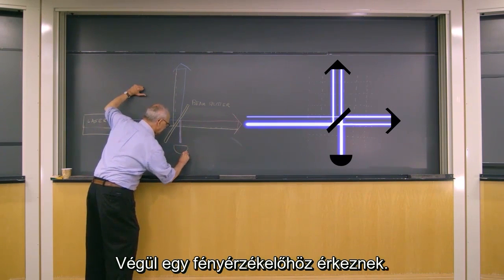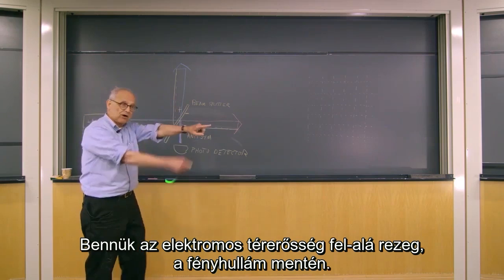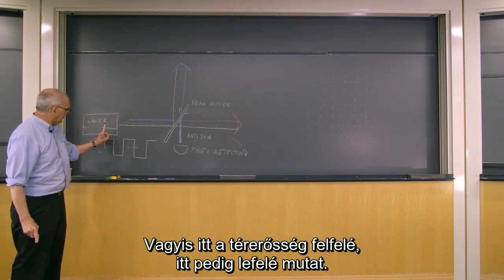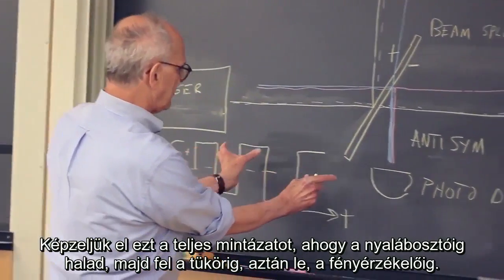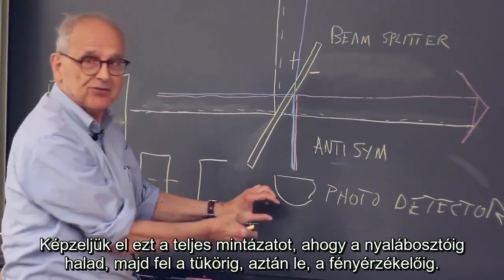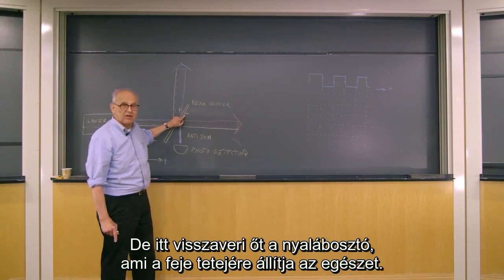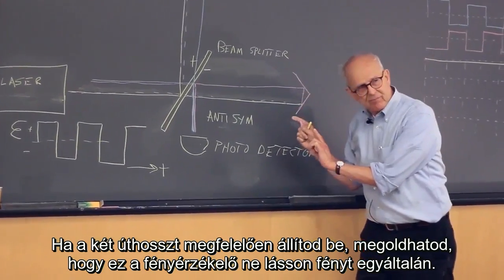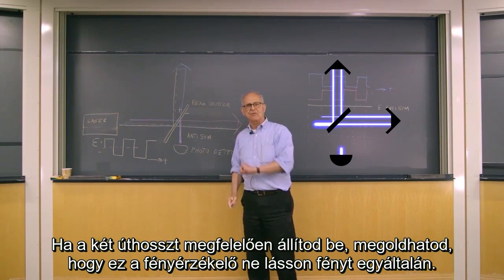Prof. Rainer Weiss - Gravitációs hullámok és a LIGO detektor | magyar felirattal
Az előadás a LIGO Generations című film egy részlete. Professzor Rainer Weiss, a LIGO egyik szellemi atyja mutatja be az interferometrikus gravitációshullám-detektorok működési elvét. A videó magyar nyelvű feliratát az ELTE gravitációs hullám kutatócsoportjának két tagja, Raffai Péter és Szölgyén Ákos készítették